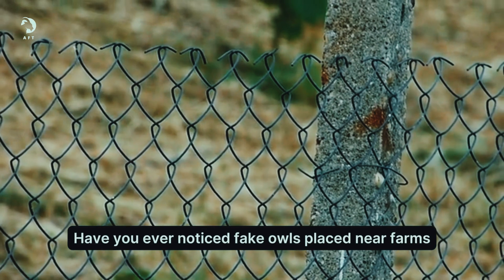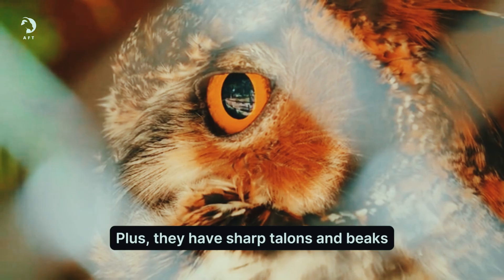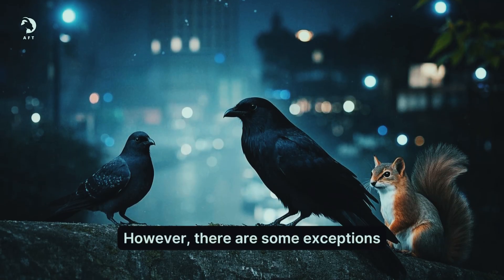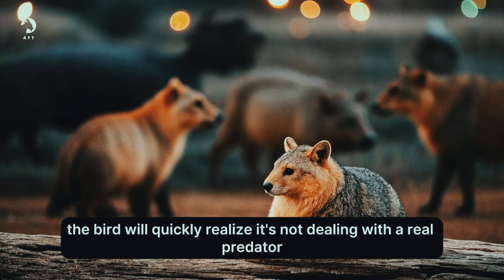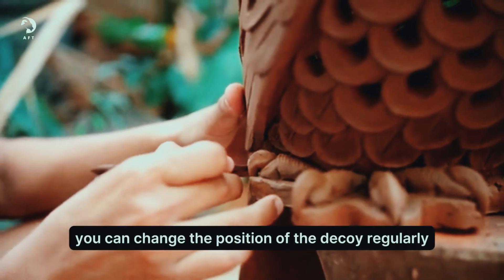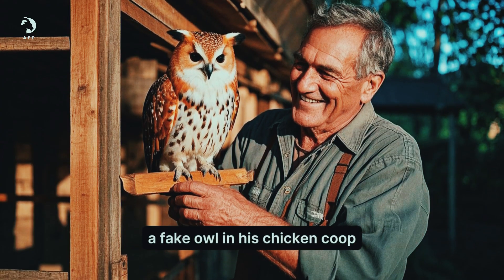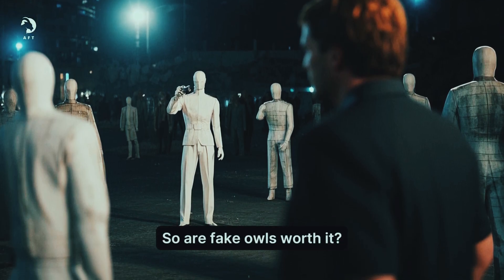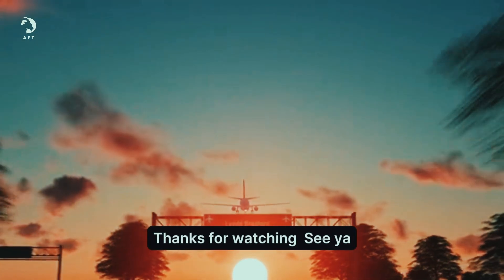Do Fake Owls REALLY Keep Birds Away From Your Property?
Do Fake Owls and Other Decoys Really Work? 🦉

Fake owls and other decoys are commonly used to scare away birds and small animals, but are they actually effective? In this wildlife documentary, we explore the science behind these deterrents, real-life reactions from animals, and expert insights on whether fake owls are a reliable solution.